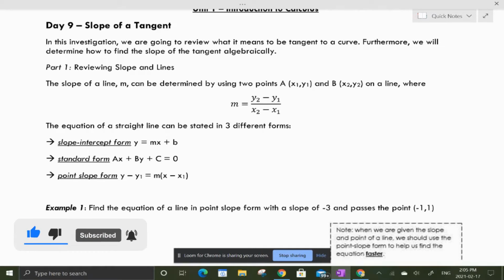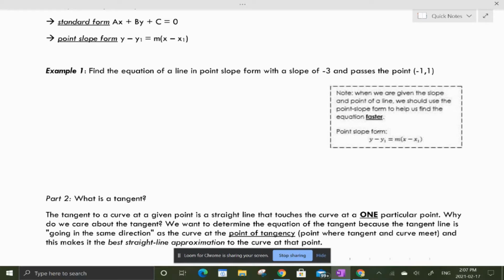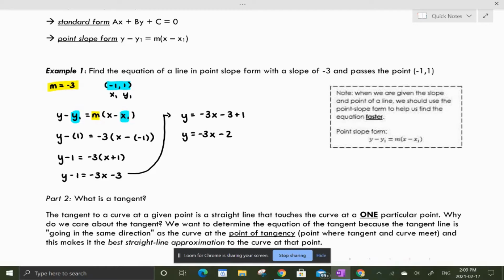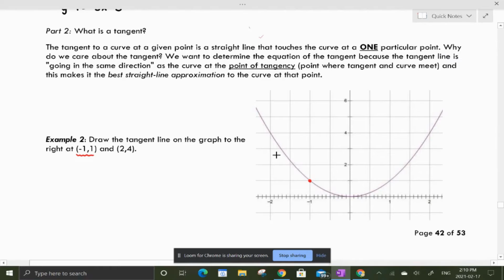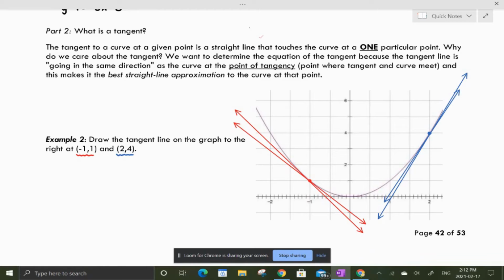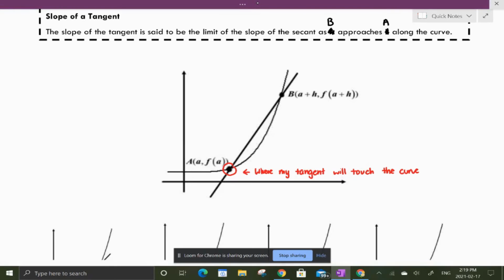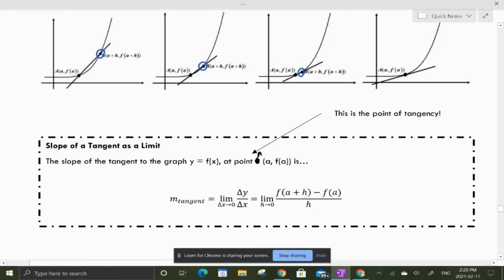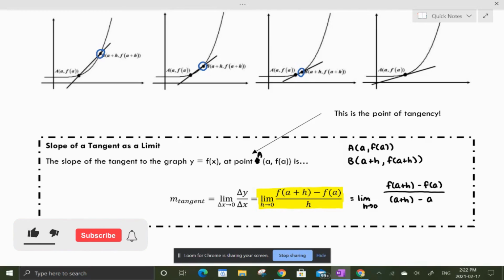Slope of a Tangent Pt. 1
The slope of a curve y = f(x) at the point P means the slope of the tangent at the point P. We need to find this slope to solve many applications since it tells us the rate of change at a particular instant.